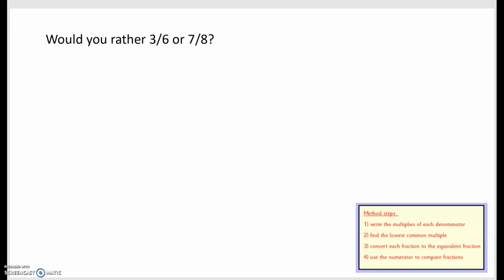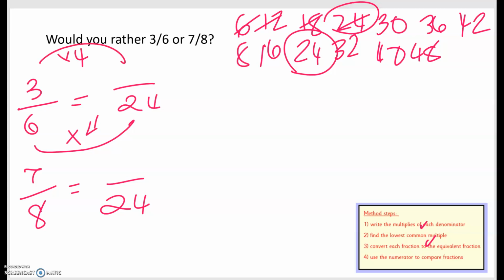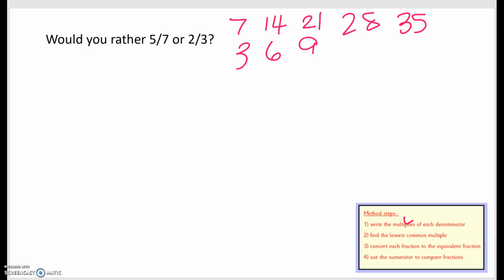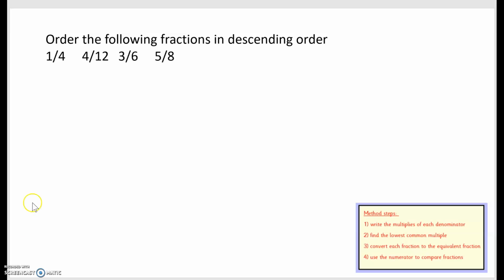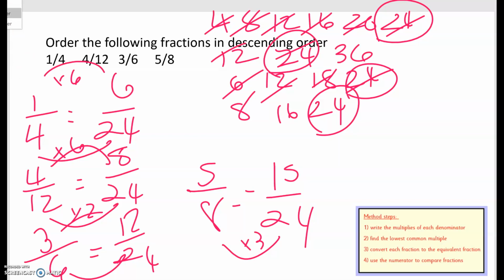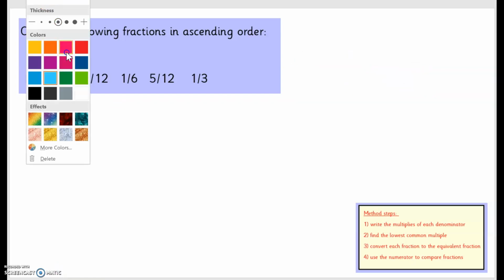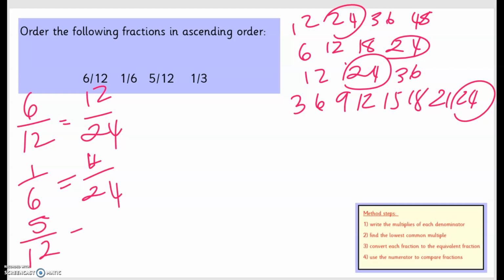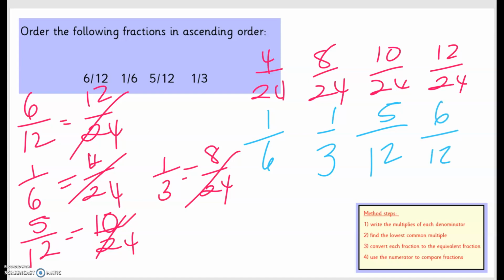Y5 Maths 25.1.21 extra help